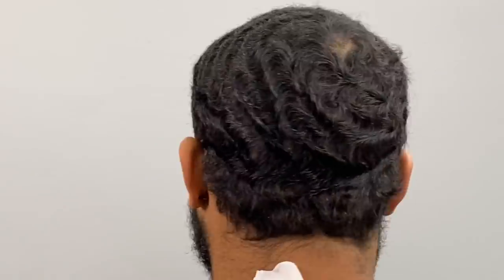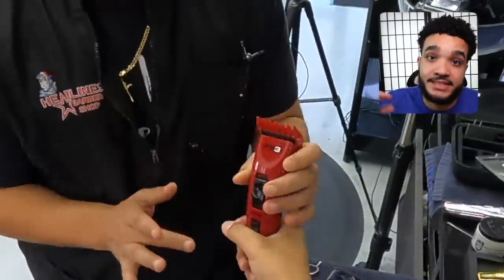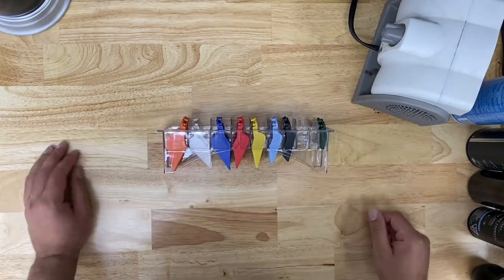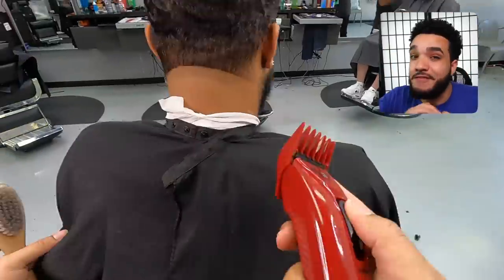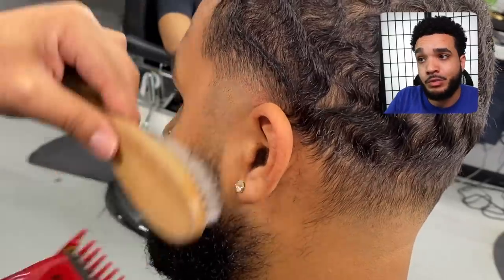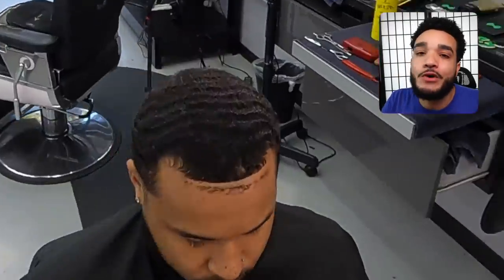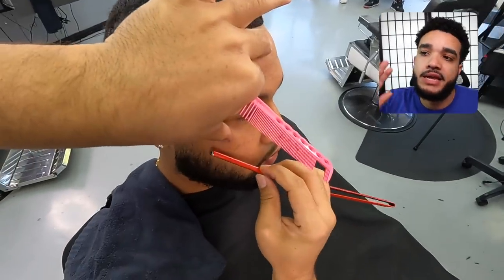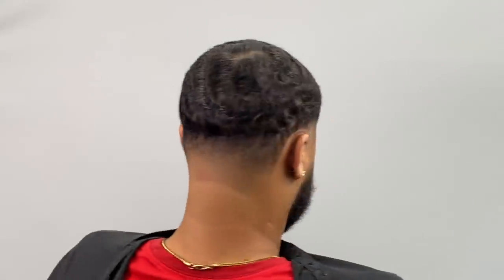YOU WON’T BELIEVE WHAT HE LOOKED LIKE!!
Where I CUT HAIR:

Headlines Barbershop North Dale

13032 N Dale Mabry Hwy,